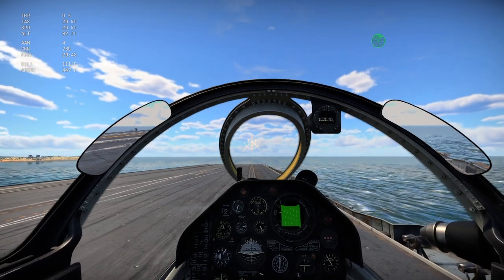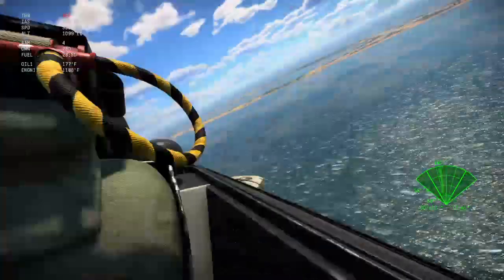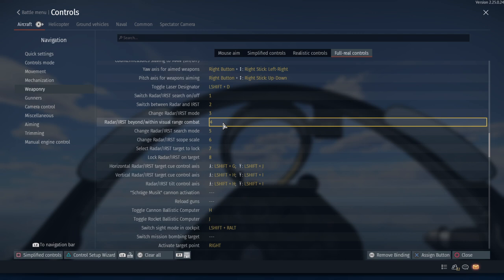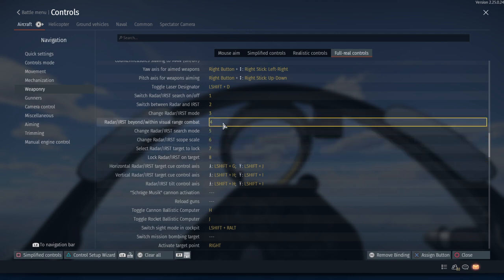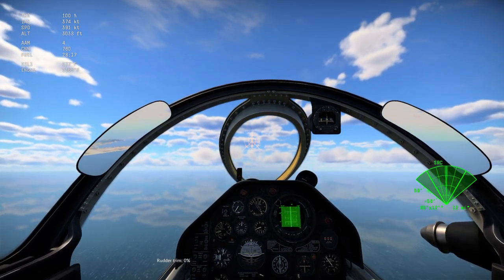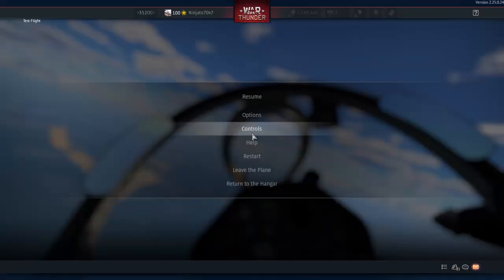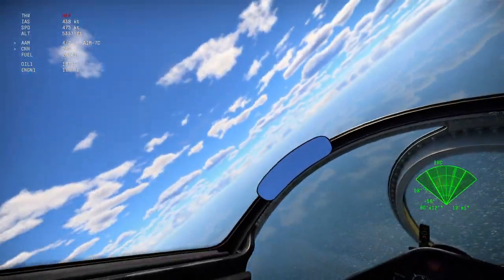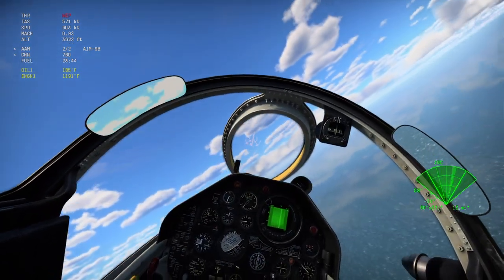Radar on the F3H-2 Demon - War Thunder Air Sim